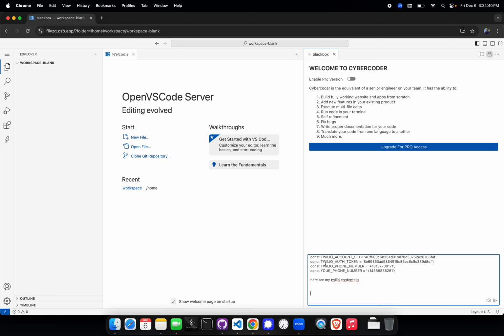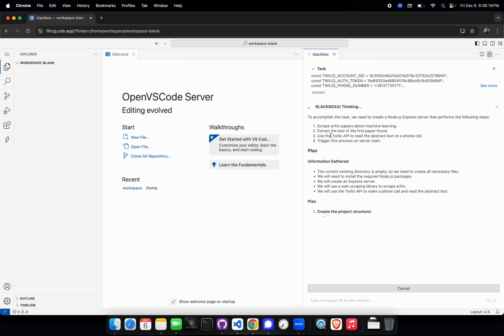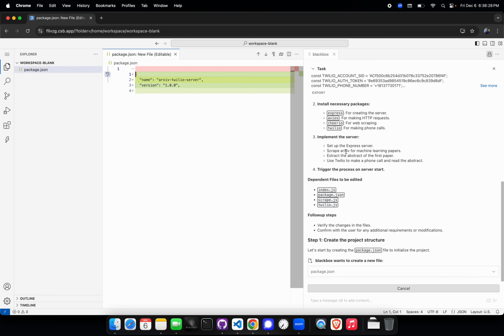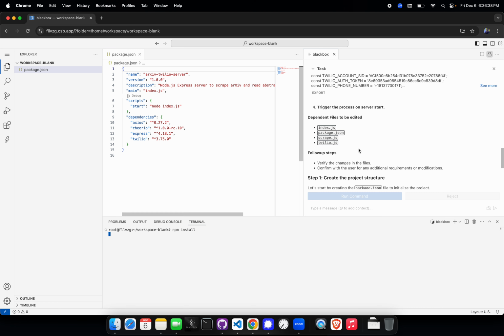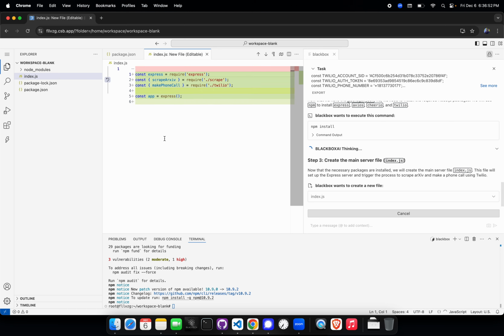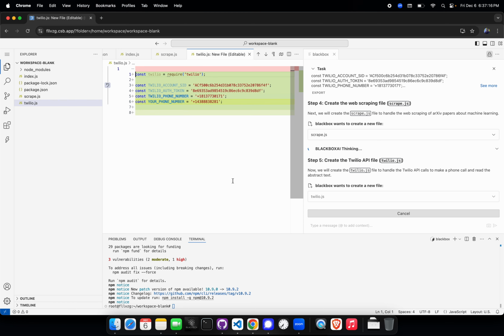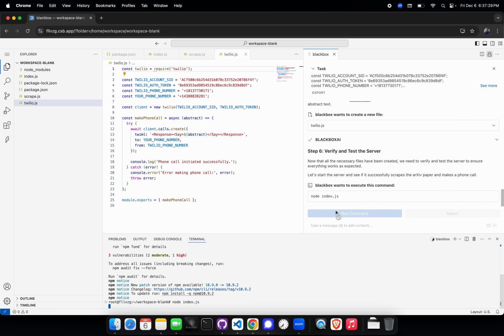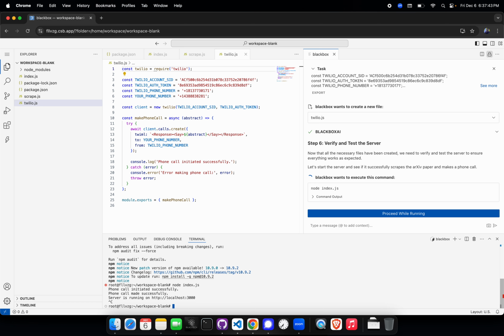Building a Phone Call API That Reads Machine Learning Papers LIVE! (You Won't Believe What Happens!)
In this exciting video, we explore the transformative world of Artificial Intelligence (AI) and showcase how BLACKBOX AI can revolutionize your coding experience. Join us for a hands-on coding challenge where we build a real-world AI application from scratch, perfect for developers of all skill levels!

🔍 What You’ll Learn:

Live Coding Session: Watch as we demonstrate how to create an AI application using BLACKBOX AI, a powerful coding assistant that streamlines the development process. Learn how to leverage AI to enhance your coding efficiency and productivity.

Machine Learning Basics: Discover the fundamentals of machine learning and how to implement algorithms effectively. We’ll cover data preparation, model training, and evaluation techniques, with practical examples.

Tech Hacks & Tips: Gain valuable coding tips and shortcuts that can help you become a more efficient programmer. We’ll highlight features of BLACKBOX AI that can simplify complex coding tasks.

Interactive Q&A: Engage with us in real-time! We’ll be answering your questions about AI, coding best practices, and how to utilize BLACKBOX AI effectively. Don’t miss this opportunity to learn directly from the experts!

Future of AI in Development: Explore the latest trends in AI technology and its implications for the future of software development. We’ll discuss ethical considerations and how tools like BLACKBOX AI are shaping the industry.

👥 Who Should Watch: This video is ideal for tech enthusiasts, aspiring developers, and anyone interested in the future of AI. Whether you’re a beginner or an experienced coder, you’ll find valuable insights and practical knowledge to enhance your skills.

🌐 Learn More About BLACKBOX AI: For more information on how BLACKBOX AI can transform your coding experience, Discover the future of coding with AI-powered solutions!